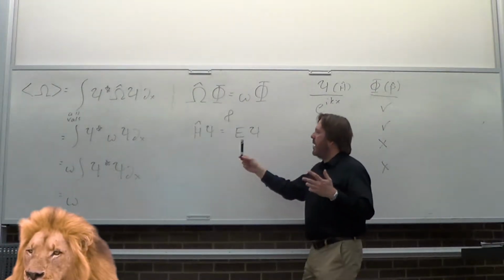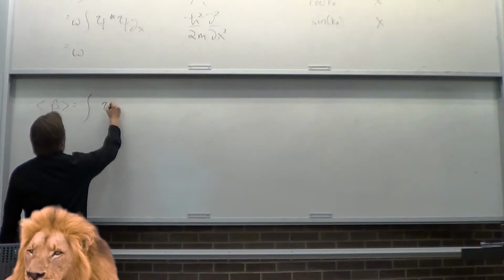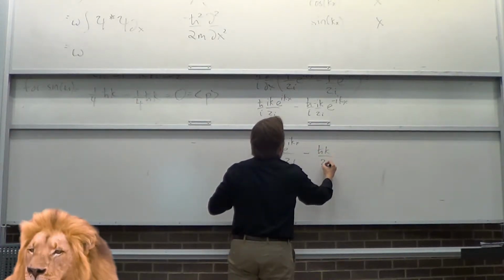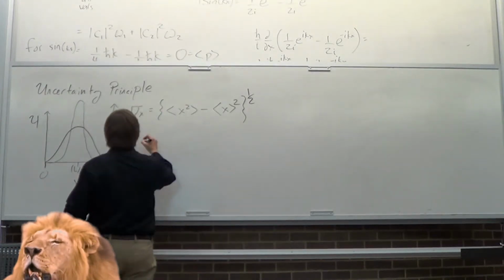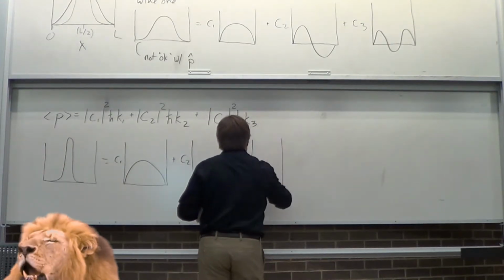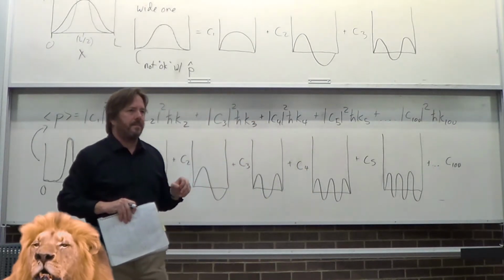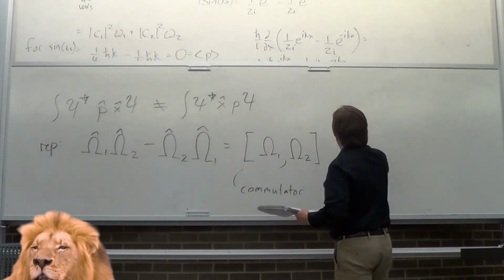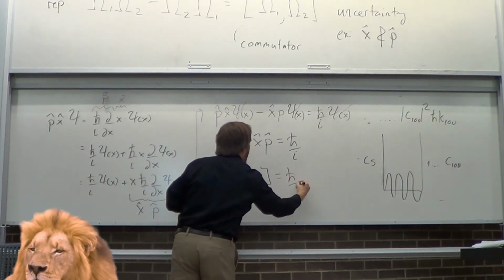Lecture 13- The Uncertainty Principle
Introduction to the Uncertainty Principle via decomposition of spatial wavefunctions into momentum waves.